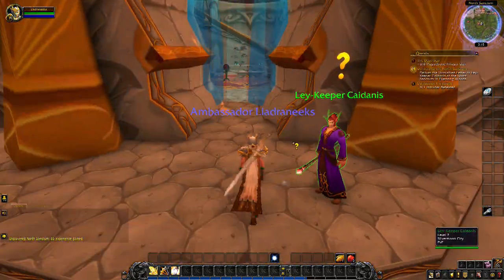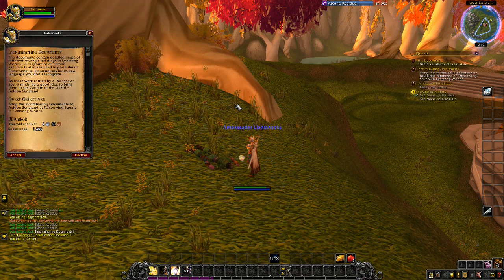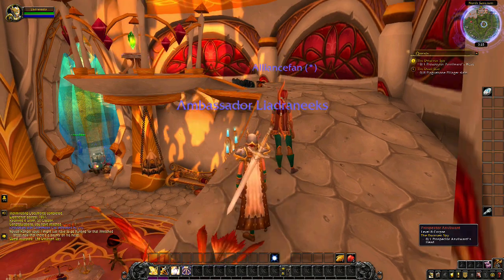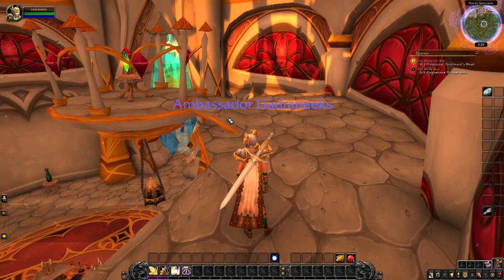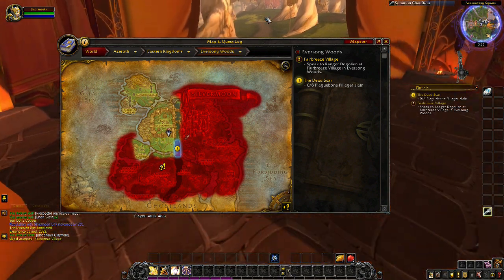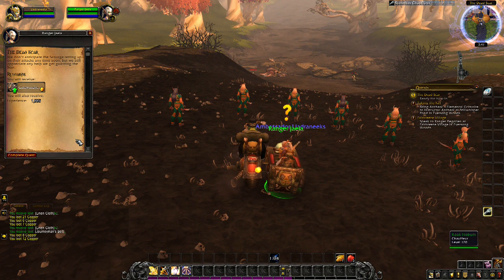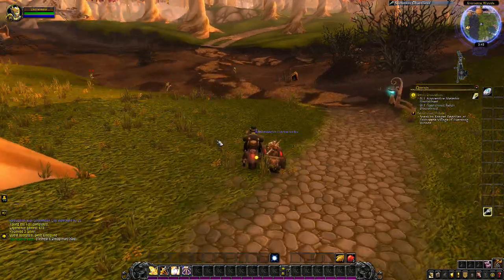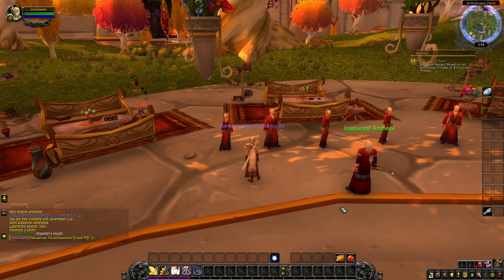WOW: Starter Zones: Blood Elf Part 3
This is my playthrough where I show each of the different starter zones in World of Warcraft with the exception of Death Knight and Demon Hunter.

This video is intended as a commentary and guide to gameplay in Warcraft. I claim no right, title or interest in any Warcraft intellectual property, including characters, storyline, images, photographs, animations, video, music or text. I provided only commentary, gameplay agency, and editing of recorded gameplay video and sound.